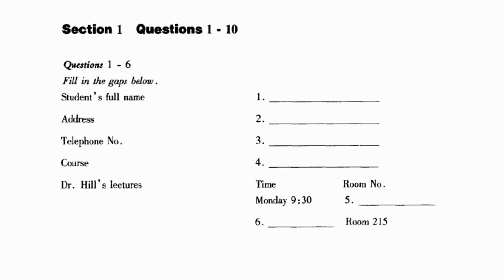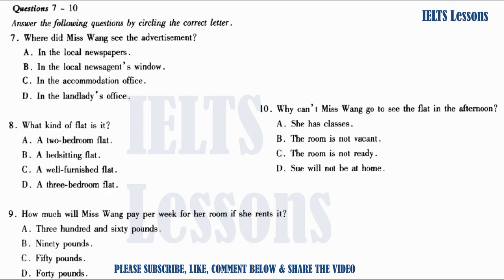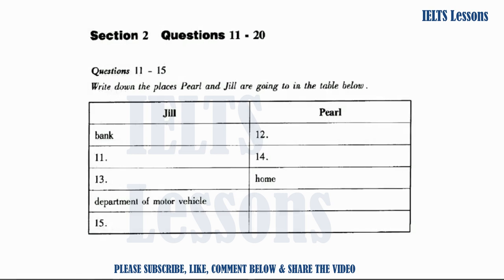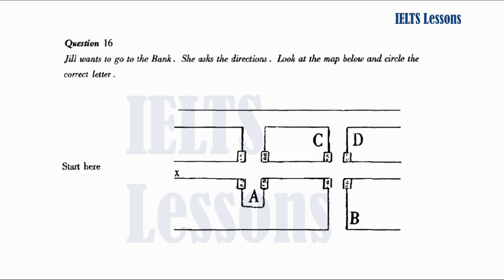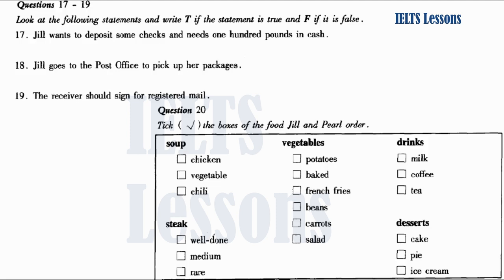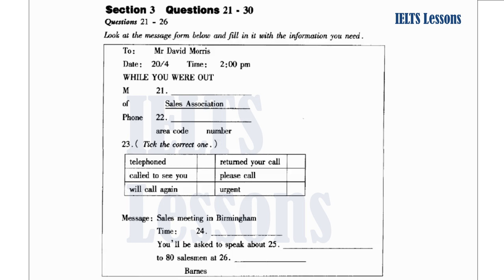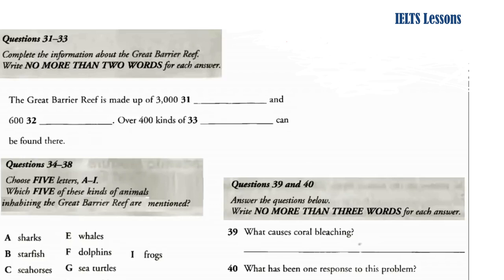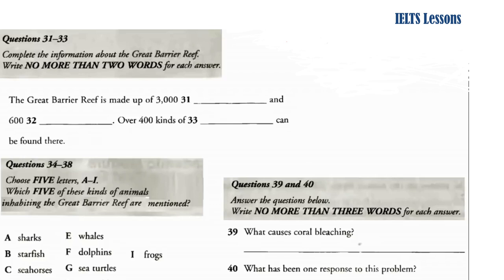IELTS Listening Real TEST 2020 With Answers 01.02.2020 - Listening Exam Full Listening Examination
1. IELTS Life Skills, Official Cambridge Test Practice B1
2. IELTS Student's Book Pack
3. General IELTS Writing Topics: Ideal for Students and Educators, with a complimentary ebook Medley M Ed, Mark

IELTS Listening Test January 2, 2020 with Answers | Actual Test  | FHD - Full Listening Examination

The Listening test takes around 30 minutes. There are 40 questions. There are four sections. The Listening test is recorded on a CD and is played ONCE only. During the test, time is given for candidates to read the questions and write down and check their answers. Answers are written on the Question Paper as candidates listen. When the recording ends, 10 minutes are allowed for candidates to transfer their answers to an Answer Sheet.

In each section you will hear a recording. The four sections become progressively more difficult and each recording is played once only. There are pauses to divide the recording into smaller parts. For each part you need to answer a series of questions of one type.
- Section 1 (10 questions): social or transactional conversation (2 speakers)
- Section 2 (10 questions): talk or speech on social needs (1 speaker)
- Section 3 (10 questions): conversation in educational context (2-4 speakers)
- Section 4 (10 questions): talk or lecture on topic of general interest (1 speaker)

IELTS Listening Real TEST 2015 With Answers 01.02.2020  - Listening Exam Full Listening Examination

Listening
The Listening test is the same for both Academic and General Training versions of IELTS and consists of four recorded monologues and conversations.

There are two types of  IELTS:  Academic and General Training. Listening and Speaking are the same for both tests, but the subject matter of the Reading and Writing sections differs depending on which test you take.

The Listening, Reading and Writing sections of all IELTS tests are completed on the same day, with no breaks in between them.

The Speaking section, however, can be completed up to a week before or after the other tests. Your test centre will advise.

The total test time is 2 hours and 45 minutes.

If You Think There Is Any Video Which Is Copyrighted Just Tell Us - We Will Delete That Video! We Respect You Respect Our Work Promise We Will Delete That Video Which  Copyrighted By Any One !

Marlon McLeod